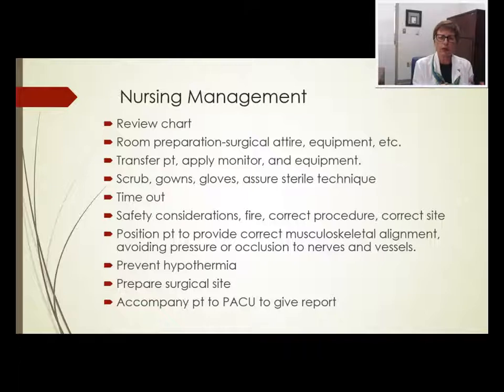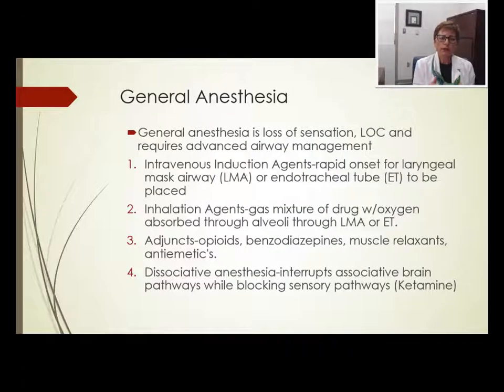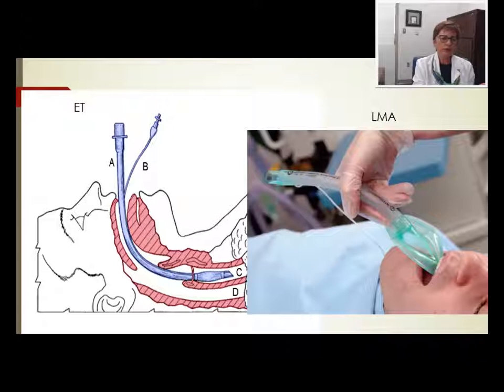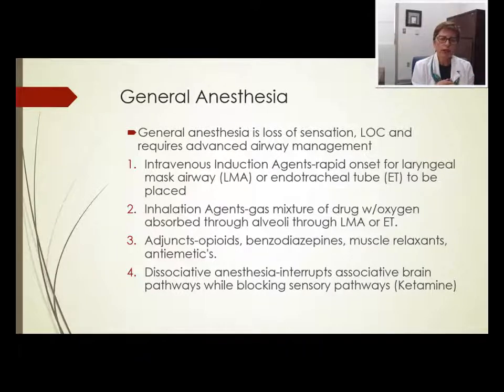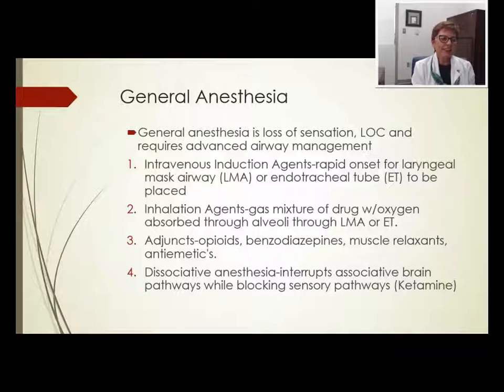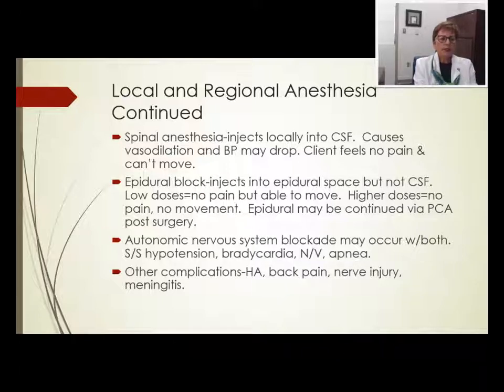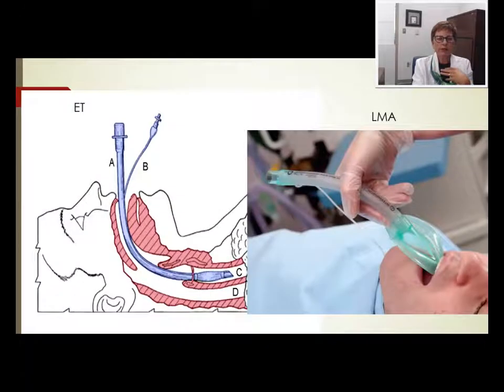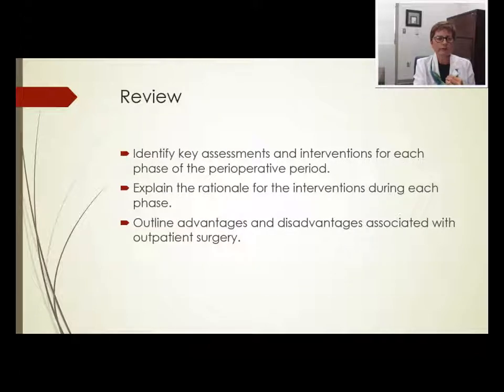Intraoperative Care NUR 1213